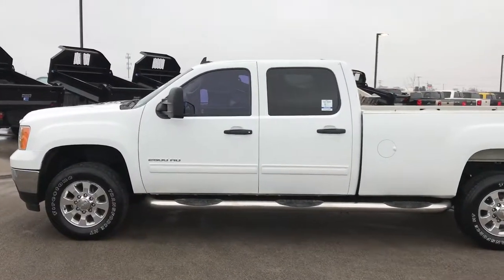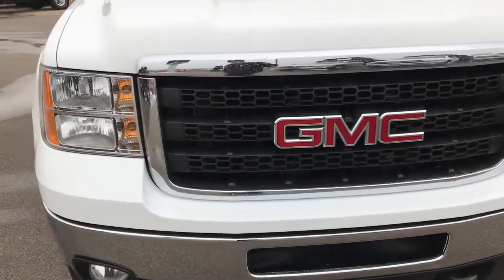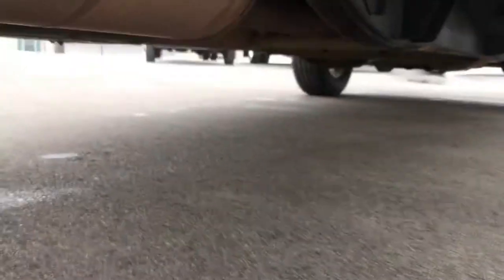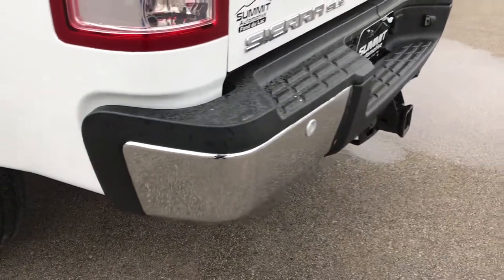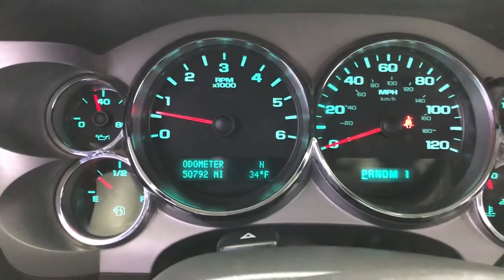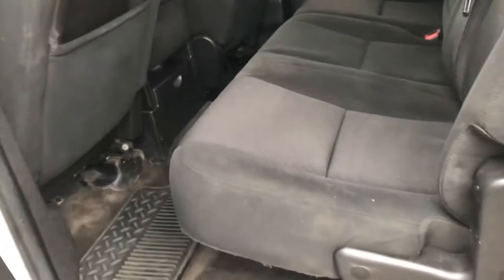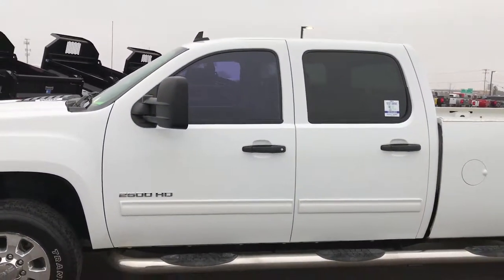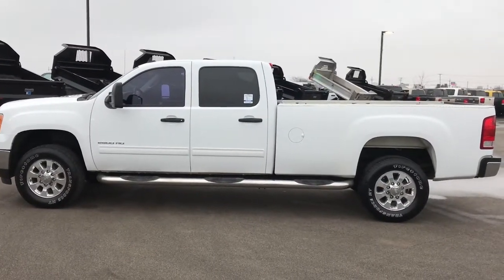2011 USED GMC SIERRA 2500 CREW LONG FOND DU LAC SOLD! 9381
STOCK:
PRICE: $
MILES:
MAKE:
MODEL:
VIN: